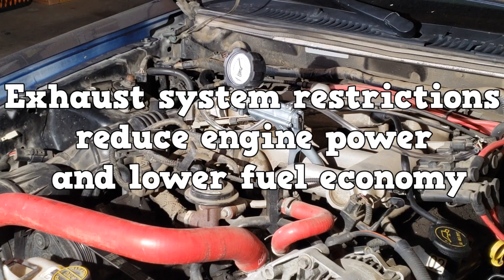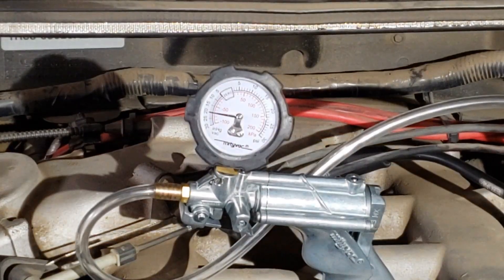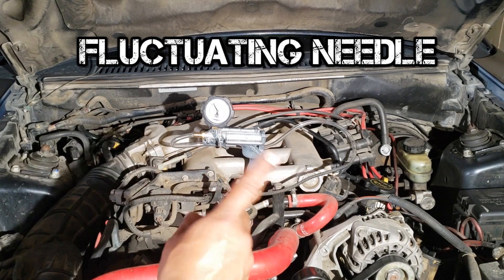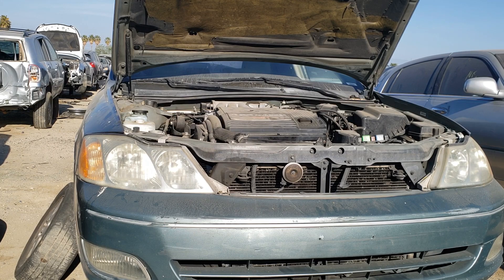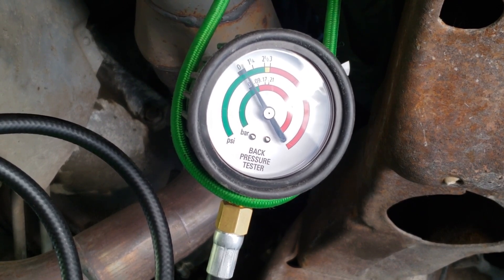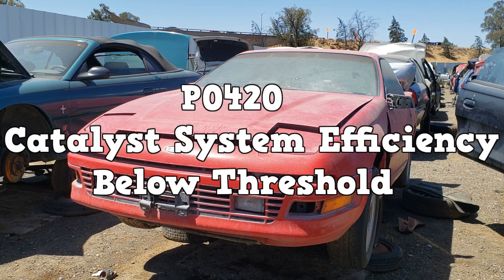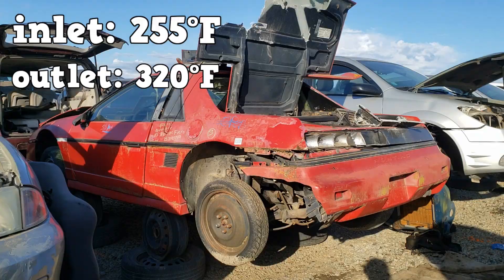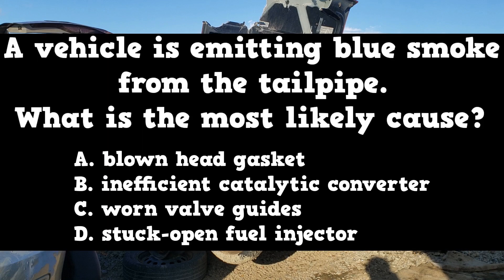ASE A8 Test Prep #4 - Exhaust System Restriction Tests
The ASE A8 engine performance test can ask you about exhaust system restrictions. This video shows how to test for an exhaust system restriction using a vacuum gauge, or an exhaust back pressure tester. A couple of tests are shown on how to test a catalytic converter after the vehicle shows a P0420 code. I doubt the 5-gas analyzer test for catalyst inefficiency will be on the test.